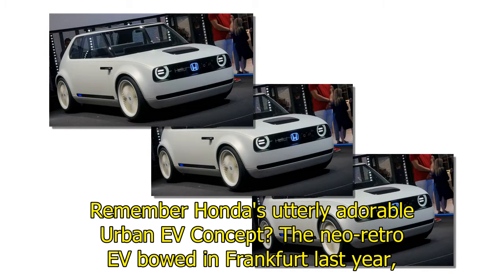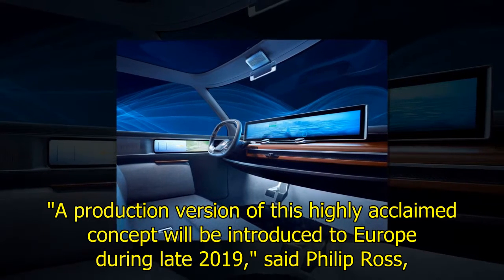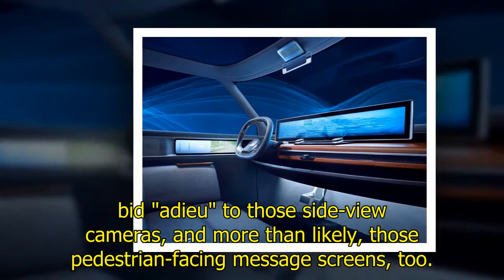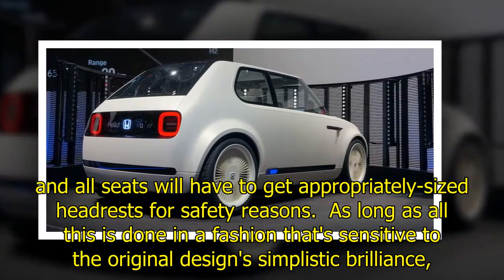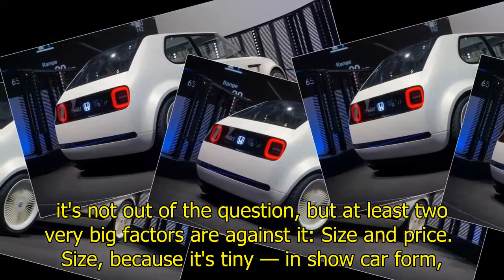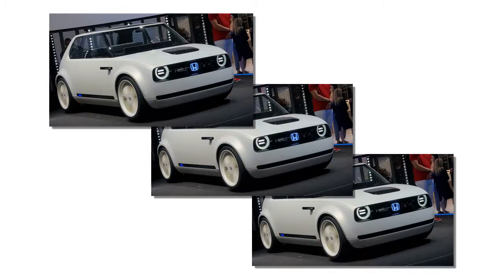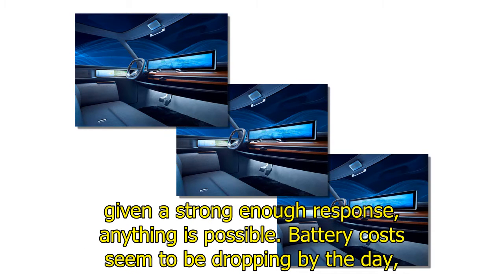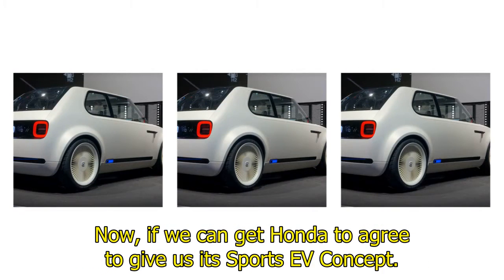Honda confirms Urban EV order books to open in 2019